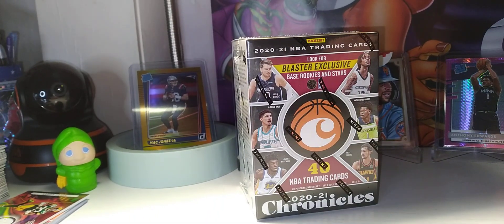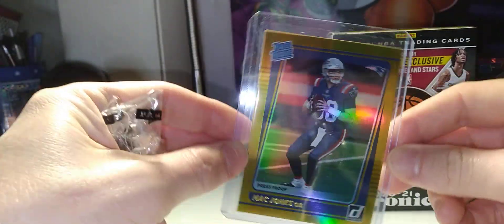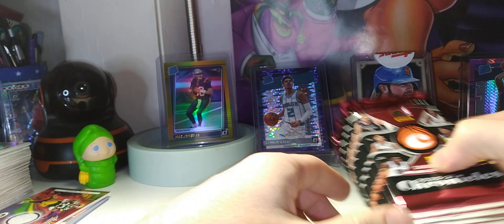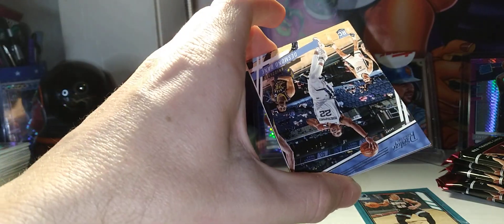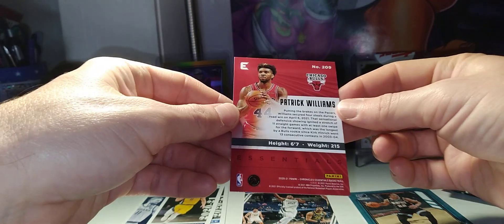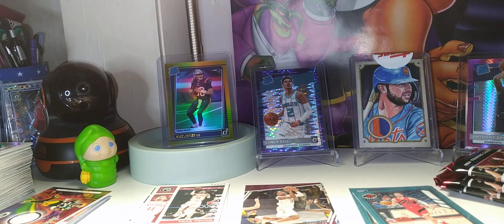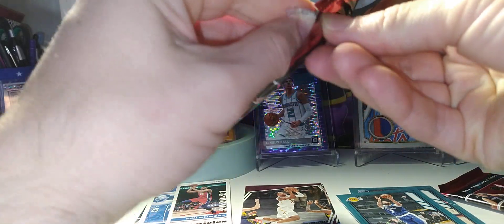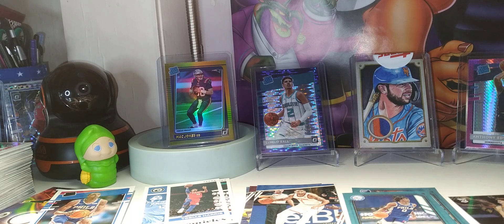2021 Chronicles Basketball Blaster Box Rip 🏀 LOVE THE VARIETY IN CHRONICLES!!